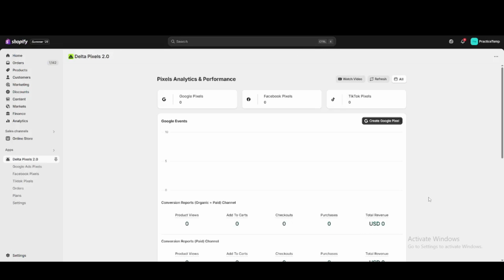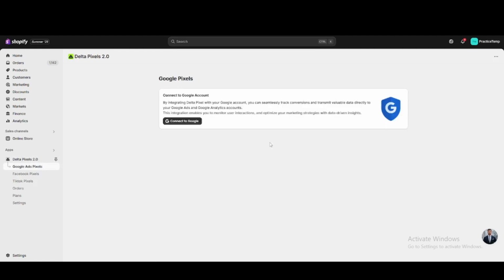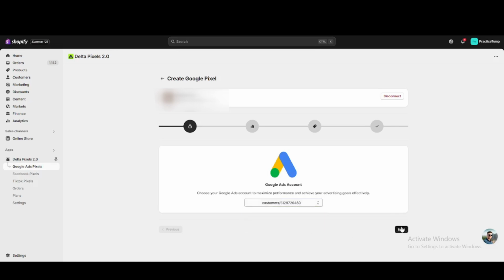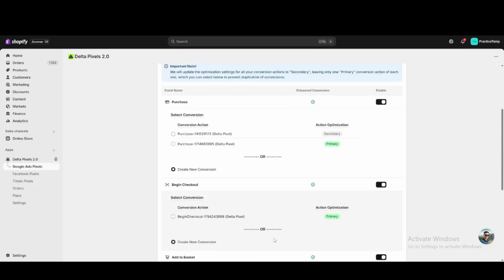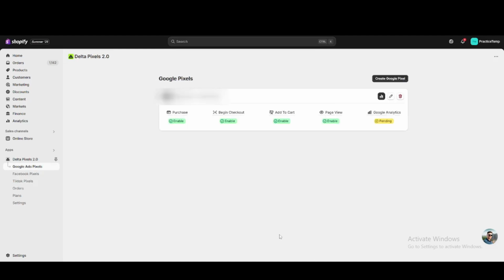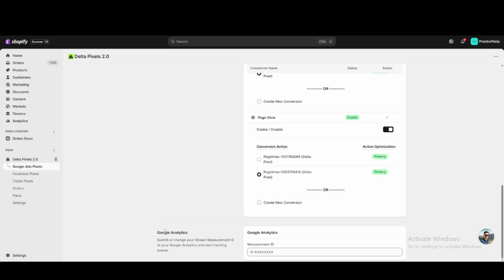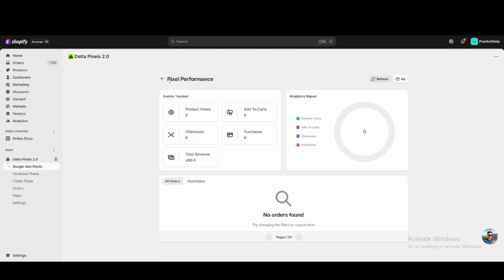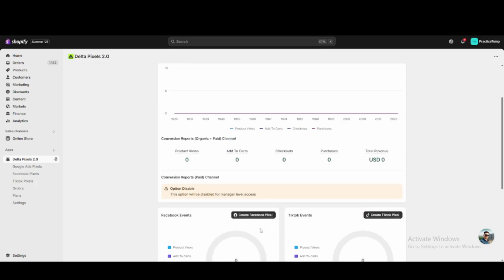How to Set Up Google Pixel Tracking in Shopify Using Delta Pixel 2.0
📊 Want to track Google Ads conversions and Shopify store events?
In this quick tutorial, learn how to set up Google Pixel tracking in your Shopify store using the Delta Pixel 2.0 App.

You'll discover:
✅ How to open the Delta Pixel app in Shopify
✅ How to connect your Google account
✅ How to select your Google Ads account
✅ How to enable key conversion events
✅ How to track purchases, checkout, add to cart, and page views
✅ How to select or create Google Ads conversion actions
✅ How to connect Google Analytics 4 using your Measurement ID
✅ How to view product views, add to carts, checkouts, purchases, and revenue
✅ How to refresh and sync real-time performance data

📦 Easily track Shopify customer events, optimize Google Ads campaigns, and monitor conversion performance with Delta Pixel 2.0.

Ideal for Shopify merchants who want to improve Google Ads tracking, conversion measurement, GA4 event tracking, and ecommerce analytics.